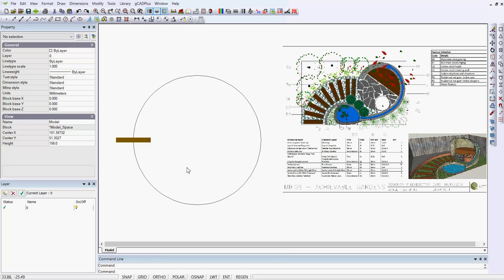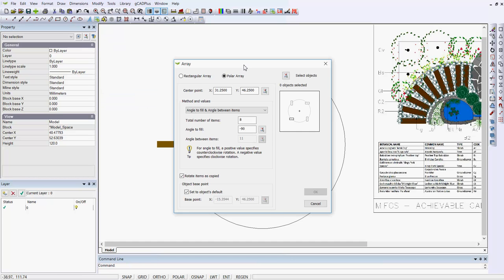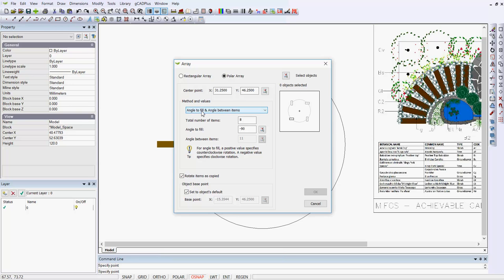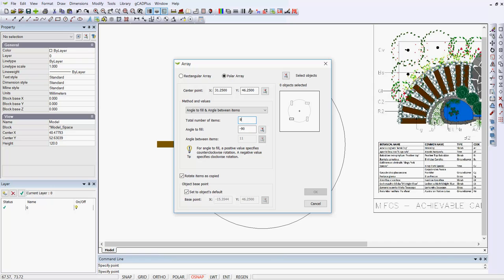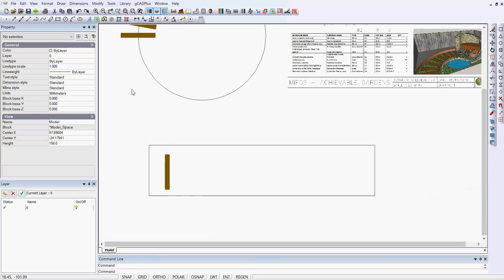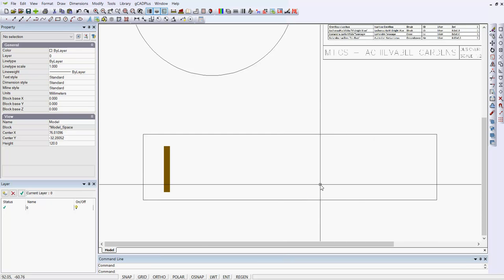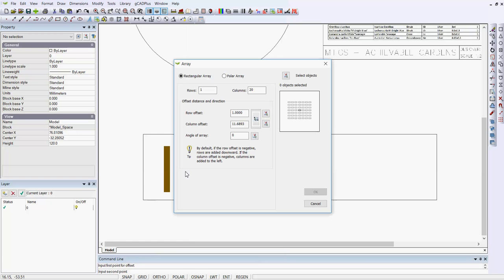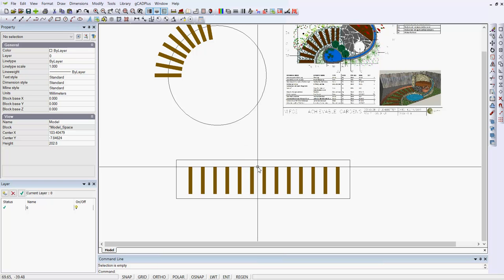Using the array command in landscape drawings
We use the array command with the polar array option to design a curving path with used timber embedded in a gravel base. The rectangular option in the array command is then used to quickly create a similar but straight path.